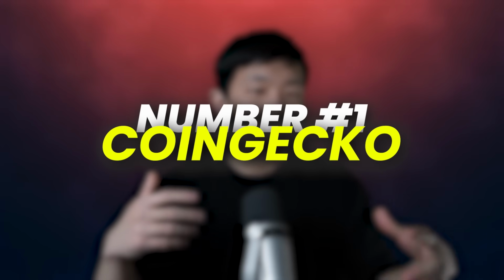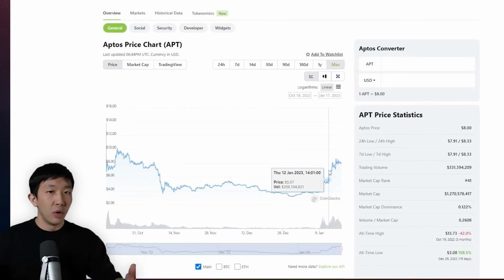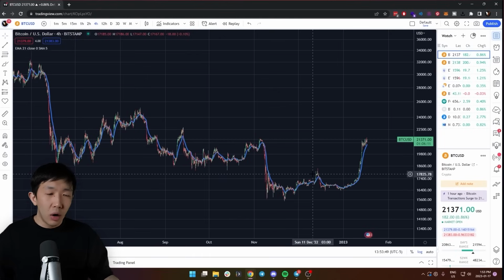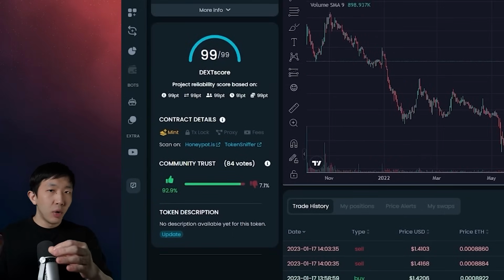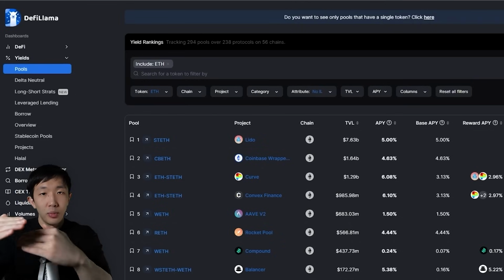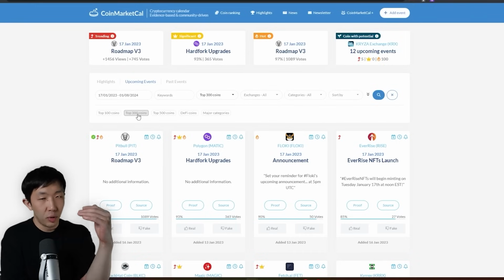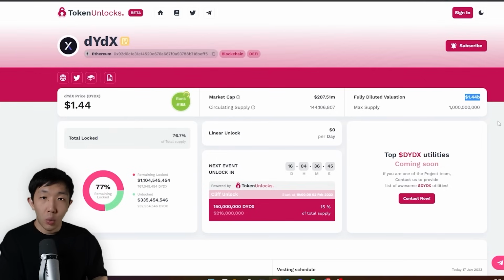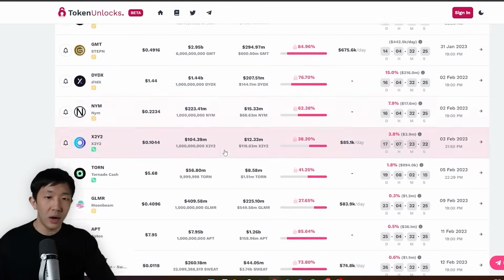How To Do Crypto Research (Top 6 Research Tools Every Crypto Investor NEEDS to Use)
Want to learn how to do your own research so you can find the next 100x crypto? In this video, I cover the top 6 crypto investing tools that every crypto investor will want to use. These tools are FREE, and I think they are the best way to find the hidden crypto gems that could do the next 10, 20, 50 or even 100x.  If you want to maximize your crypto gains, these tools will help you analyze each project so you can determine if a token is worth investing.
All Exchanges and Links

✅ Bitunix Exchange ($5,500 Bonus, no KYC)
✅ ByBit Exchange ($30,000 Bonus, KYC Needed)

Chapters:
00:00 Intro
01:10 Tool 1
04:36 Tool 2
06:28 Tool 3
09:26 Tool 4
12:17 Tool 5
14:02 Tool 6